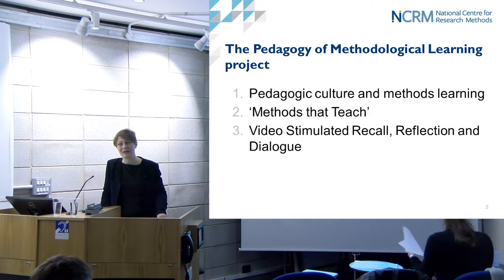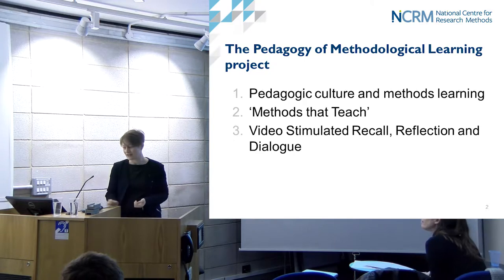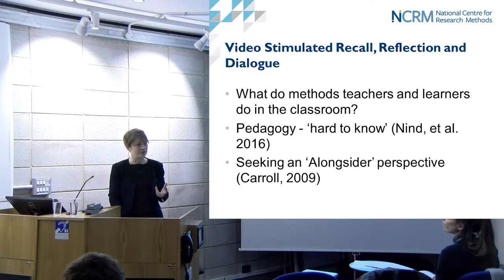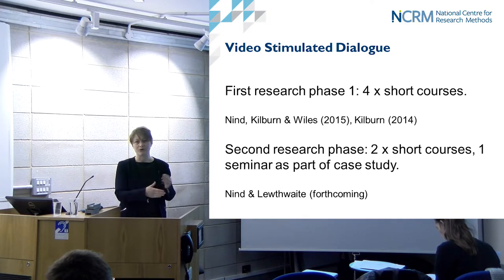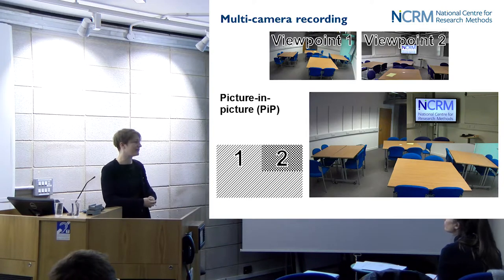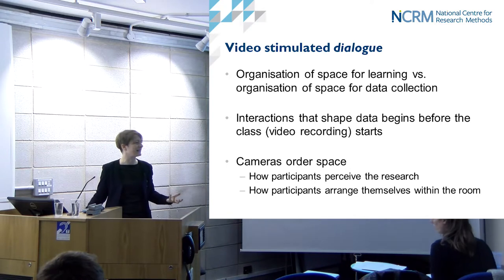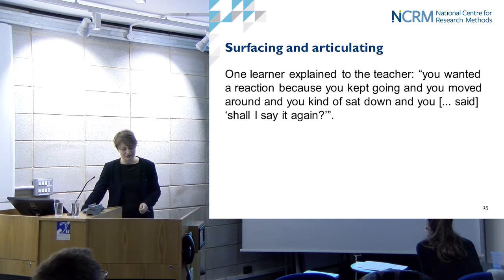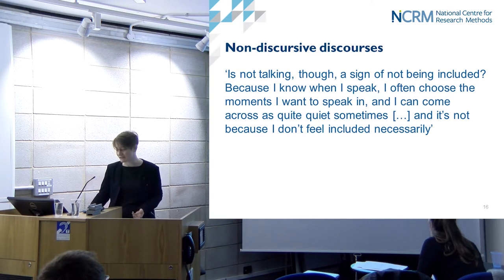Negotiating the visible: video stimulated dialogue in the field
Dr Sarah Lewthwaite talks at the QUEST (Qualitative Expertise at Southampton) seminar. QUEST is supported by NCRM.